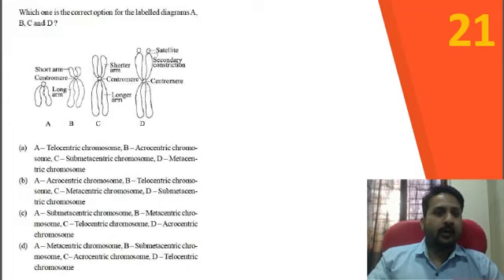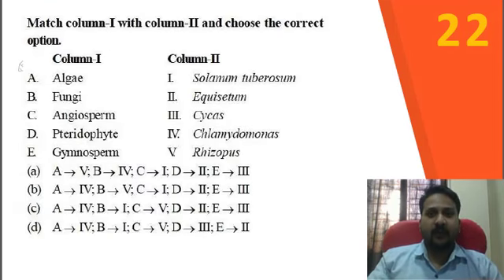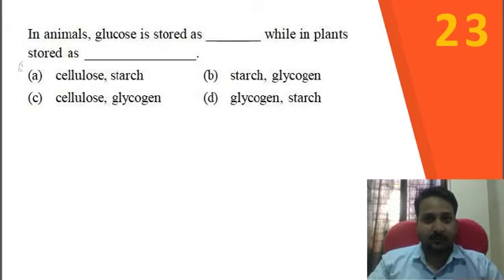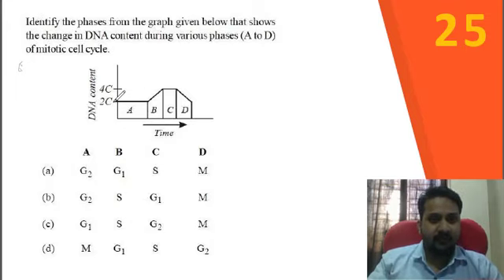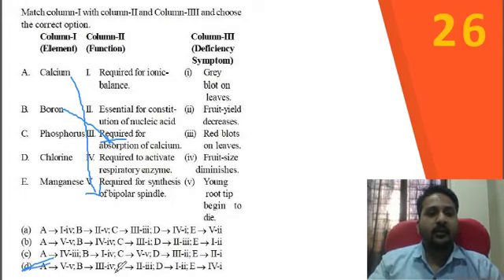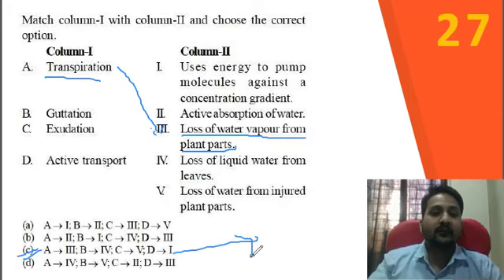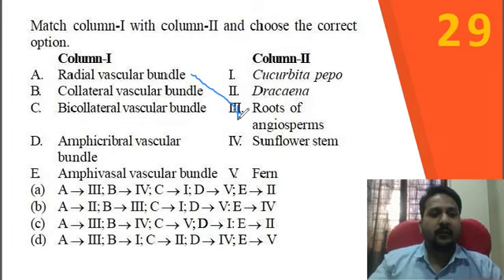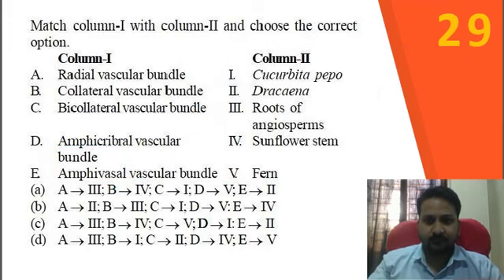NEET Biology suggestion in 500 mcq with Sir. Imtiaz Imam( Part 3)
If your target is to be a doctor and save life, our new series focuses on the most important suggestions for Biology NEET, with only 500 msq, which covers the whole syllabus. We are so sure of this one,  because our mentor Sir. Imtiaz Imam, , Double Gold Medalist( Zoology), Ex researcher, Zoological Servery of India, with 7 years of experience, is with you through all the steps.